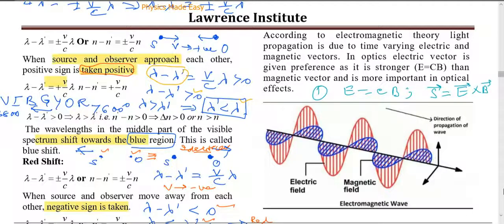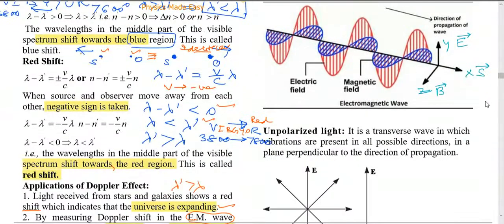Polarisation: Nicol Prism, Detection of Polarised light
Polarisation ,Bireferengence,E-ray,O-rayNicol Prism,Circularly Polarised,Elliptically Polarised, Detection of Polarised light